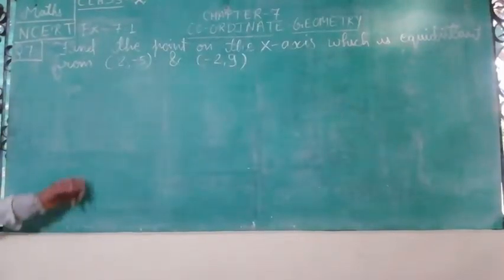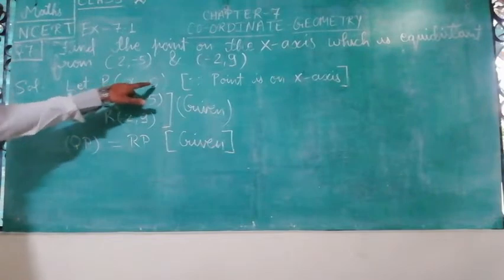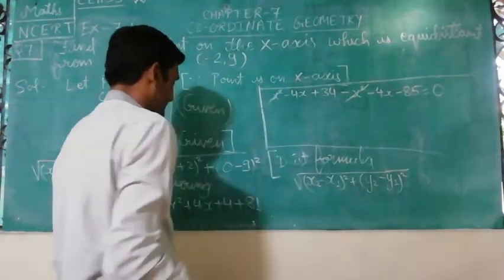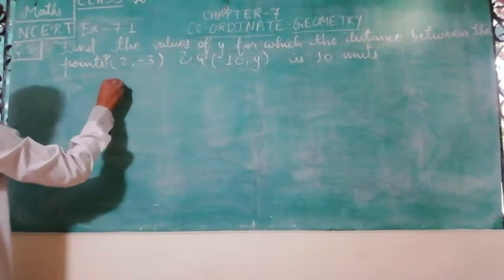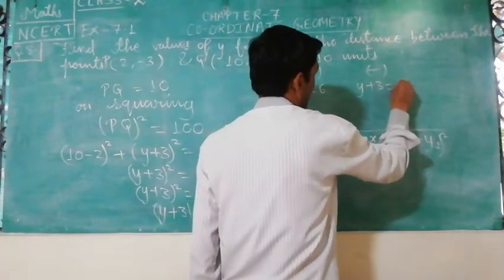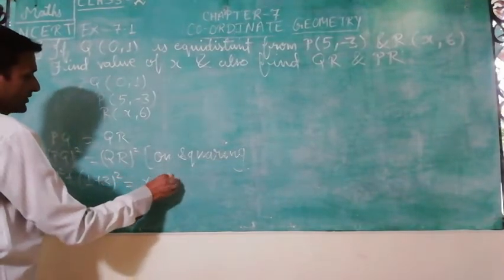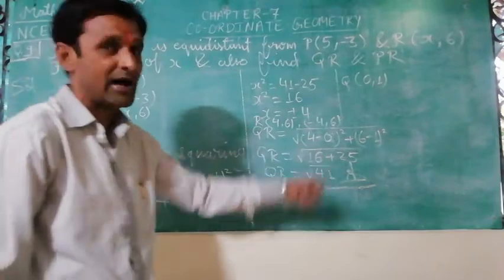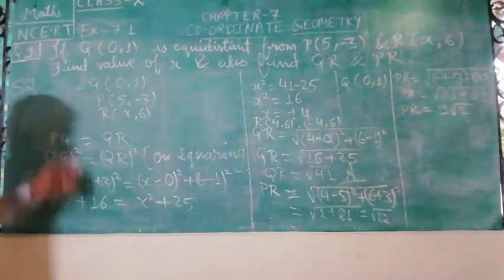Ex7. 1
Class10th NCERT Maths CoordinateGeometry Ex7. 1